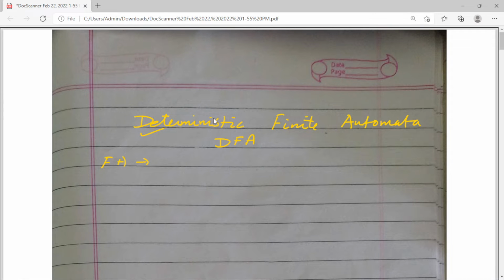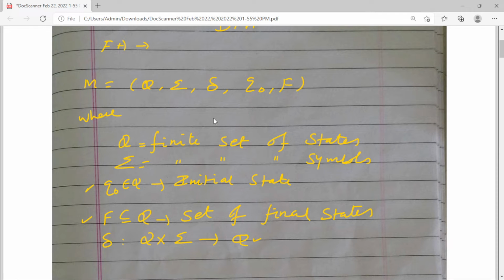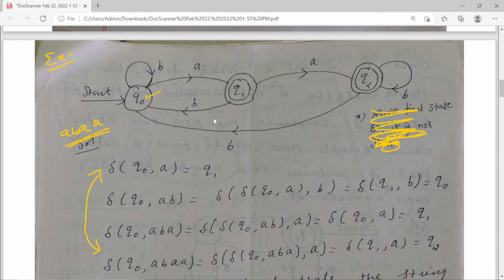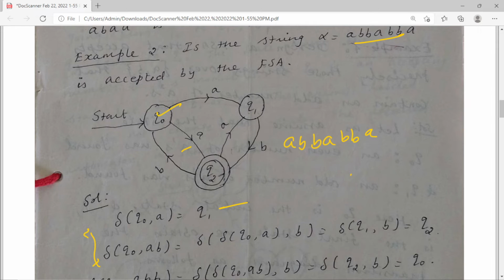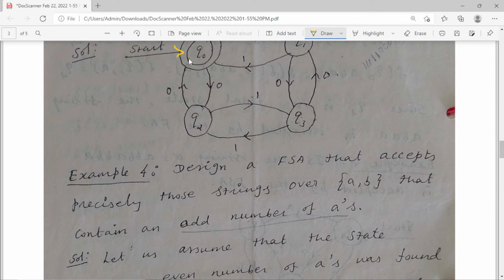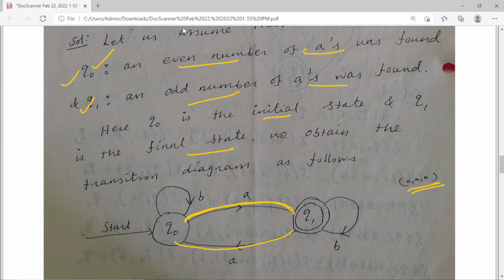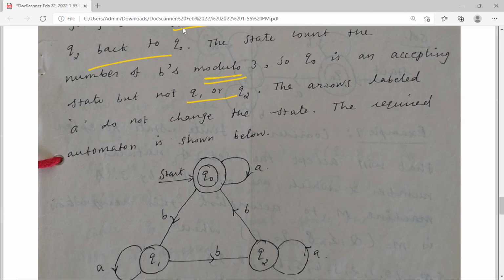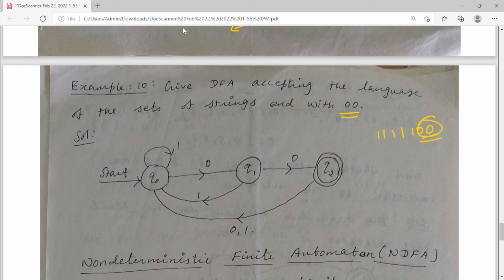Deterministic Finite Automata - DFA - Theory of Computation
About DFA in Detail with Examples